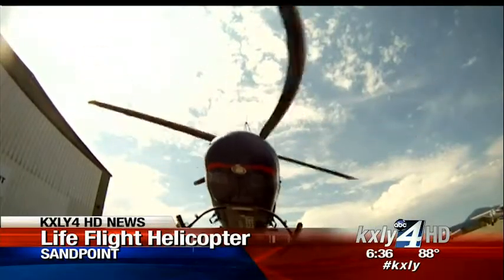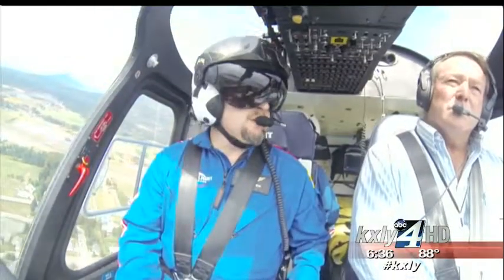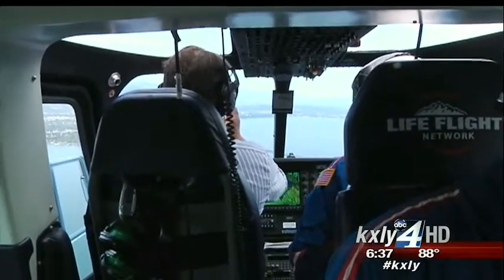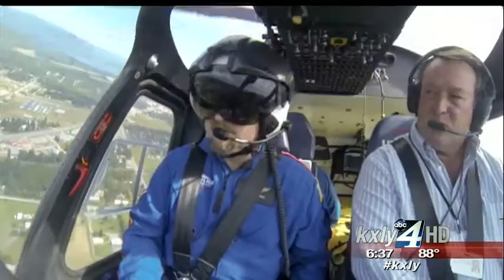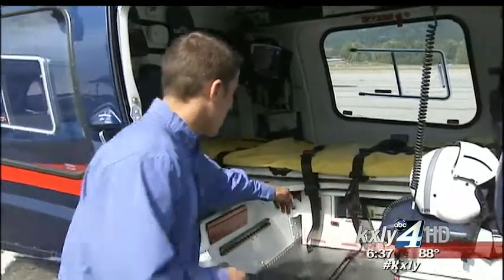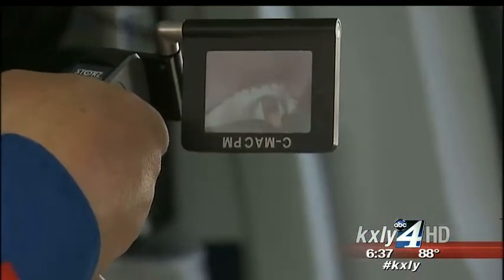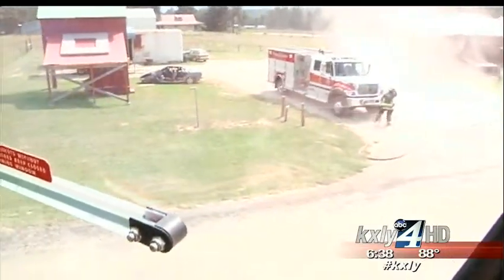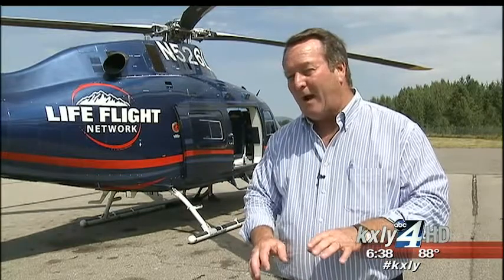New chopper extends Life Flight's capabilities over North Idaho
The Life Flight network has been making patient runs out of Sandpoint since March of 2012 and now they it has put a new helicopter into service that extends their ability to care of patients in the air. KXLY4's Jeff Humphrey reports.